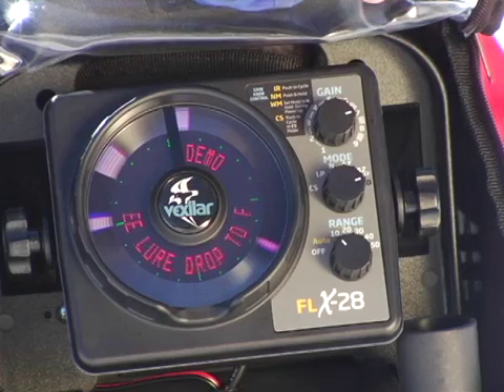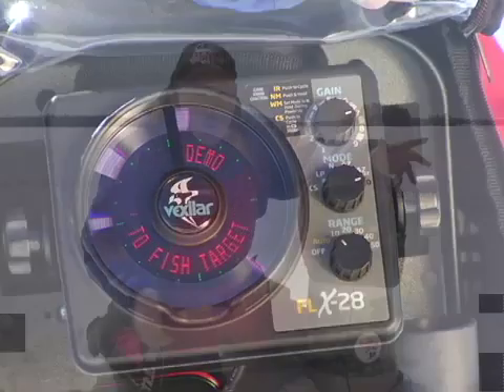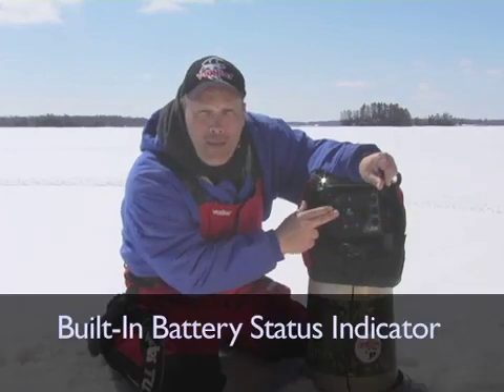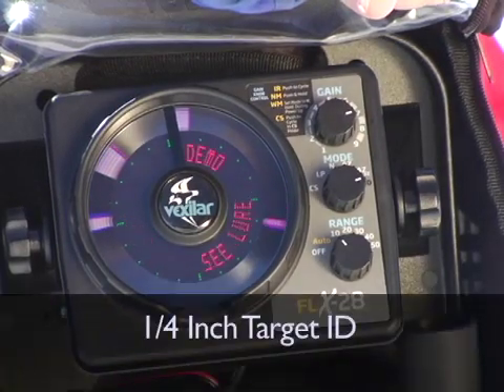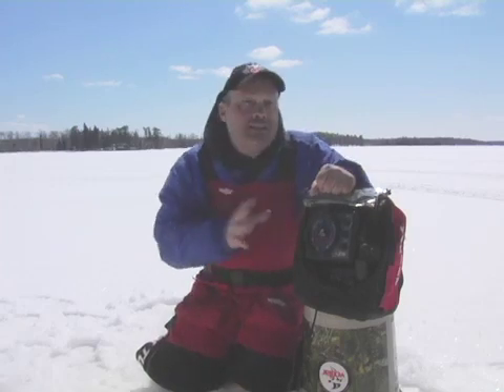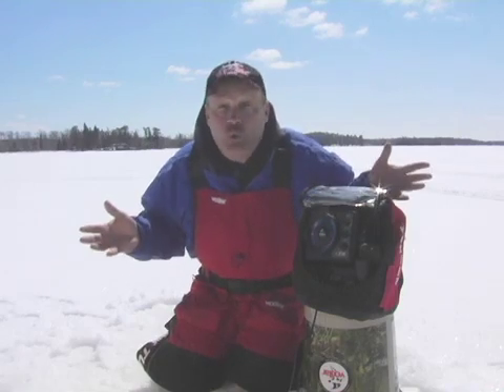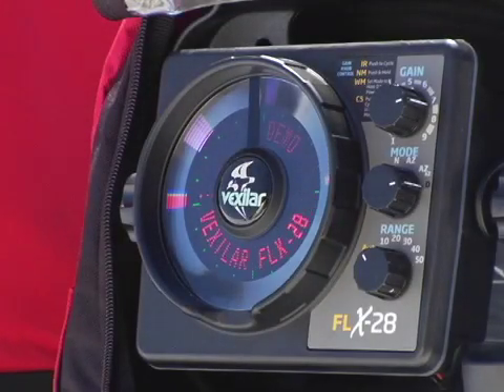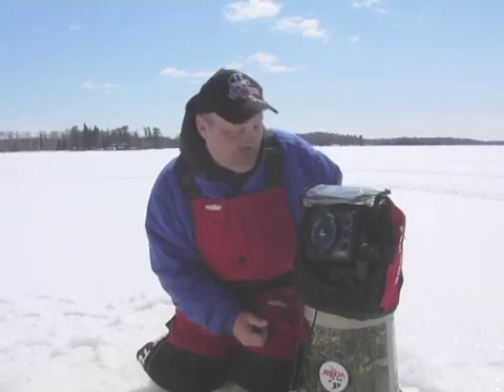The New Vexilar FLX-28 Color Flasher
Vexilar, the world leader in three-color flasher sonar technology has blended classic Vexilar Flasher performance with a cutting edge brushless data transfer technology to create a new generation of sonar for anglers to use for the next thirty years.